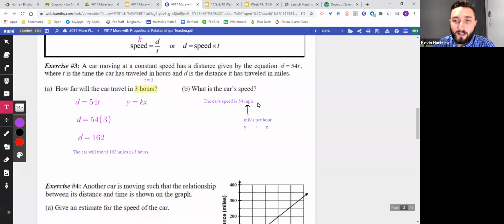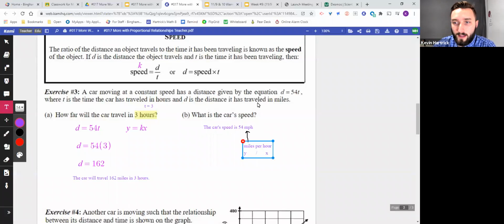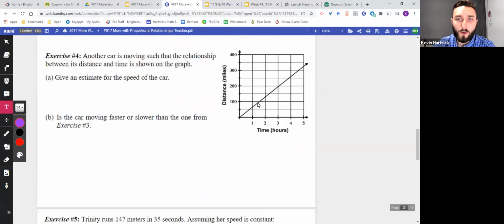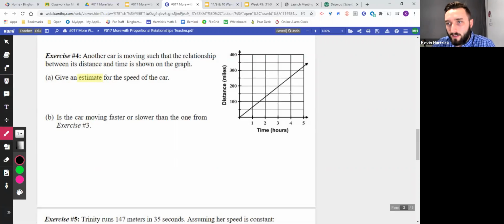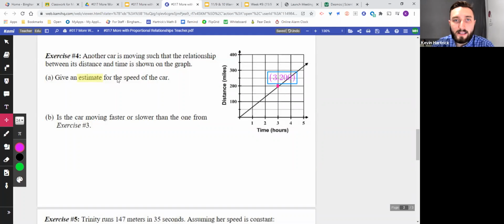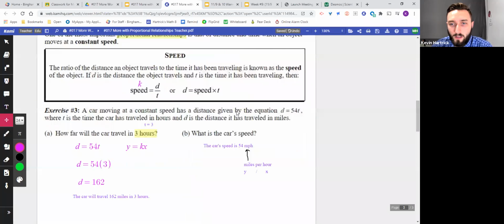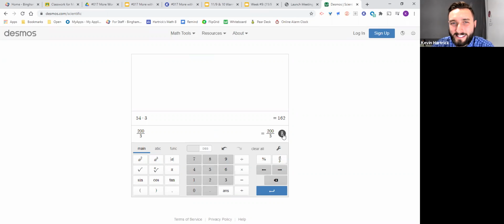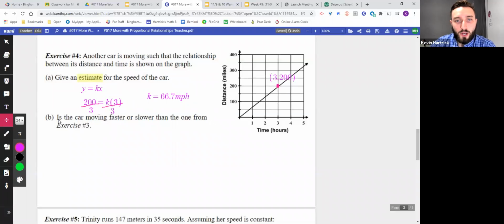#017 More with Proportional Relationships Part 3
In this video I review how constant of proportionality looks in relation to a word problem and how to find a speed based on a graph.